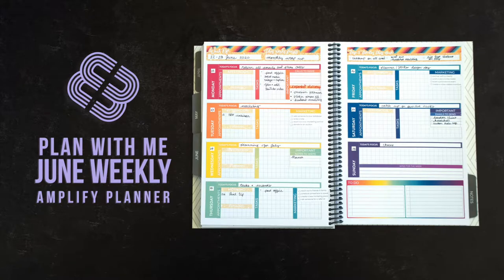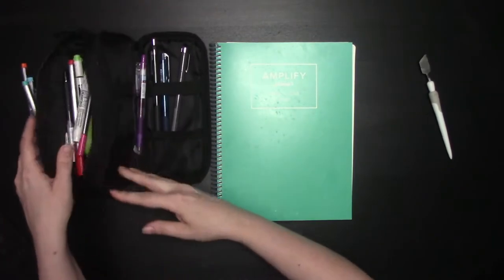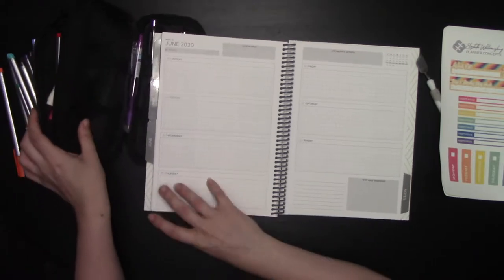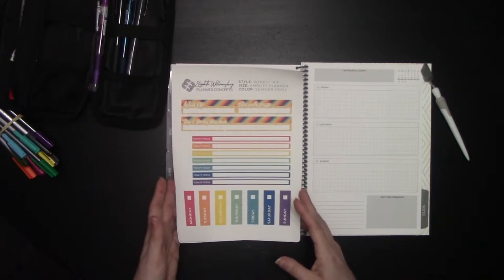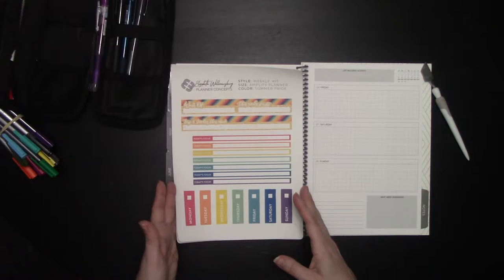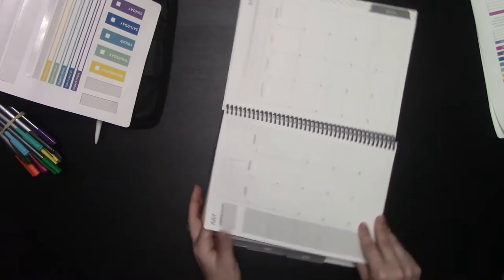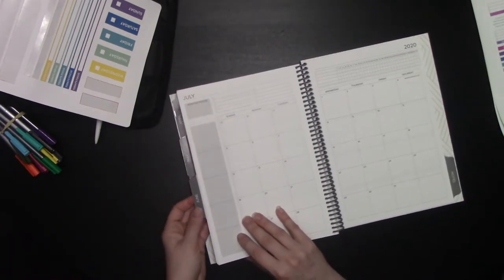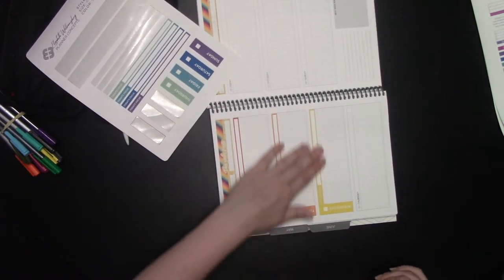Plan With Me: June Weekly Amplify Planner Spread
Are you ready to dive into your new Amplify Planner? Are you Team Teal, Team Dusty Rose, Team Chartreuse, or Team Charcoal? Let's dive into the new Amplify Planner with my first Amplify weekly planner spread plan with me!

Stick around till the end of the video

More Amplify Planner Stickers

TOOLS USED:

Silhouette Spatula Tool

Westcott Stainless Steel 6” ruler

Staedtler Triplus Fineliner Pens

Micron Pigma black archival ink pen, size 005